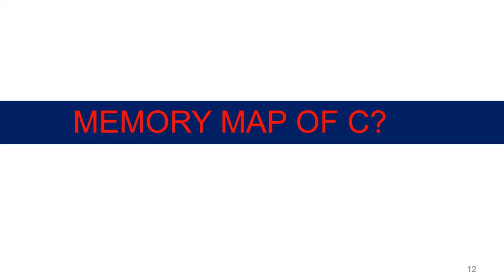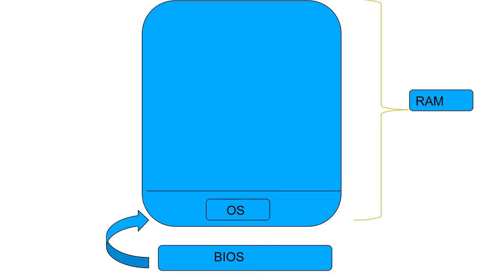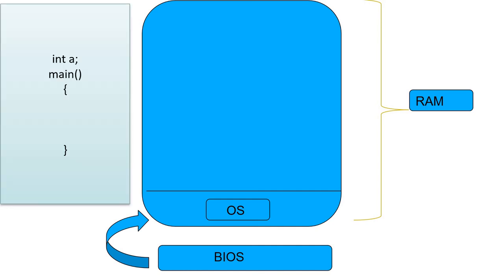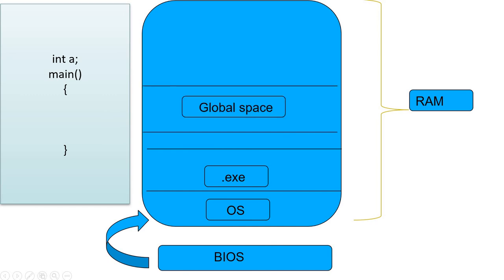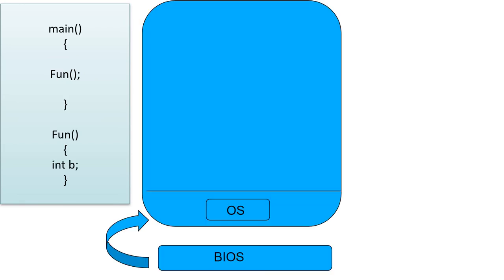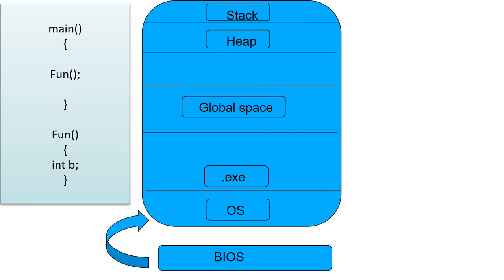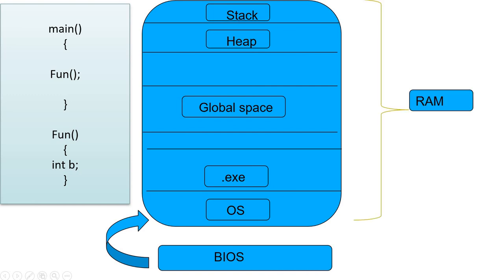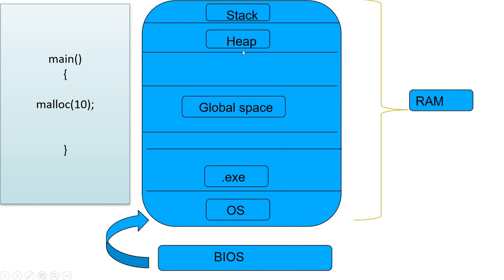memory map of C program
stack memory
heap memory
global memory